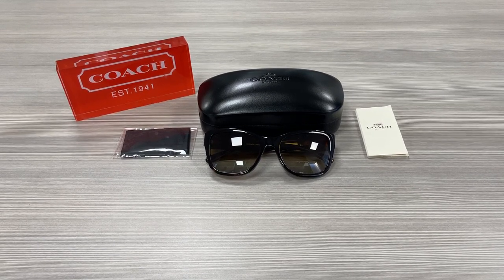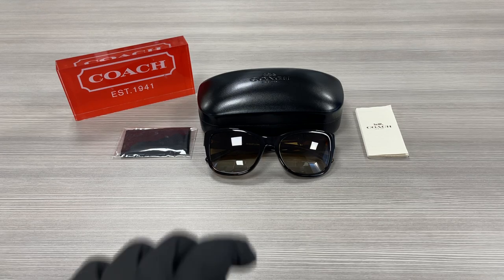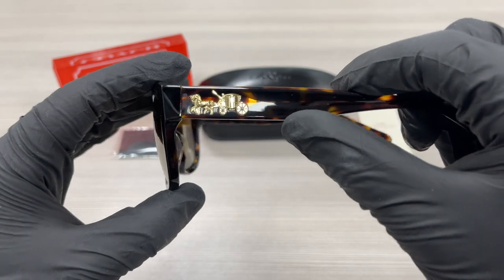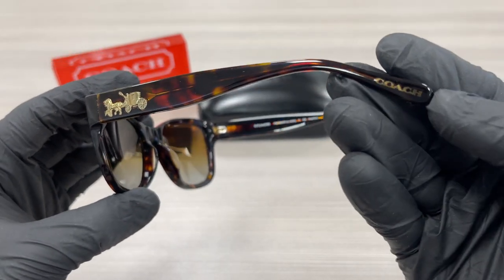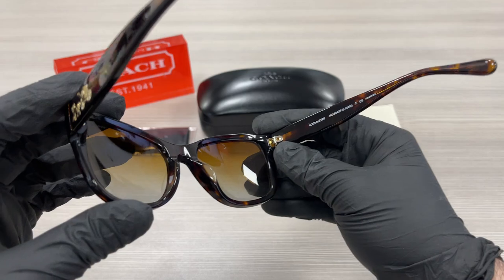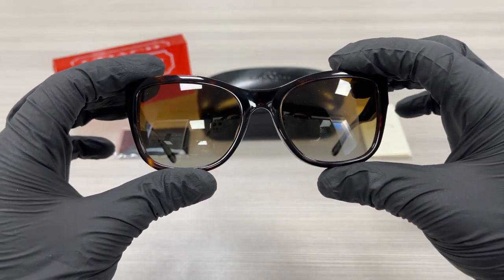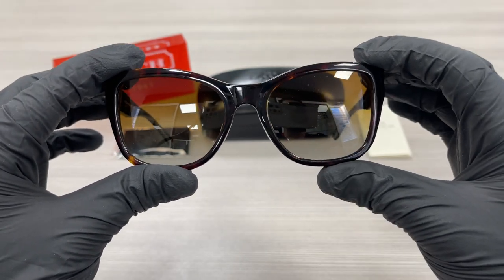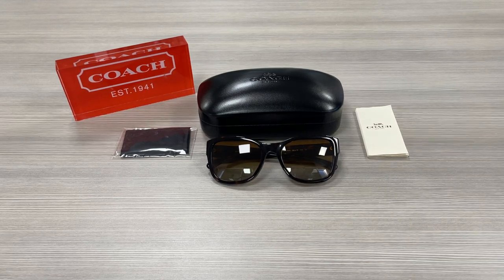Coach HC8243F 5417T5 Dark Tortoise-Polarized Brown Gradient Sunglasses